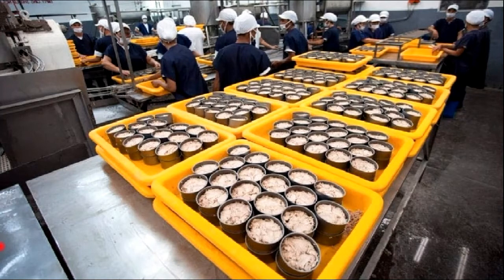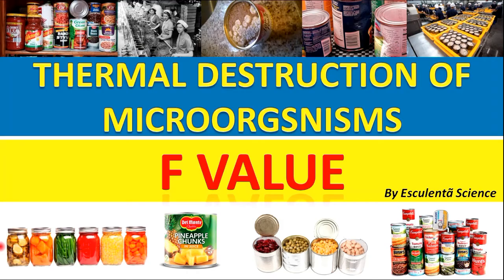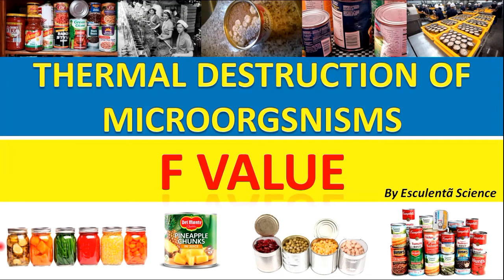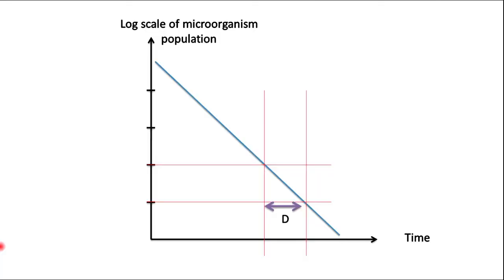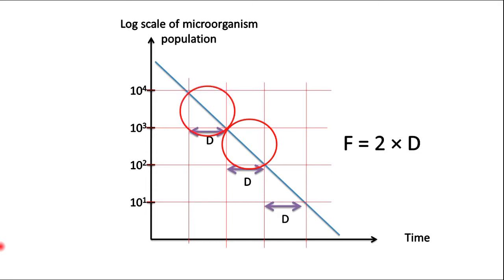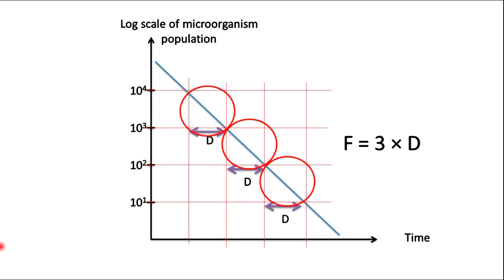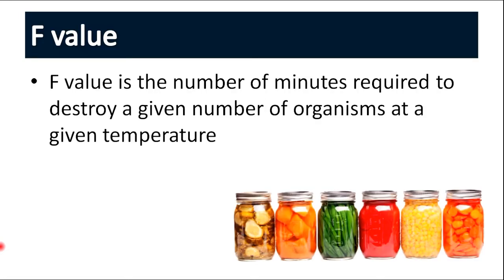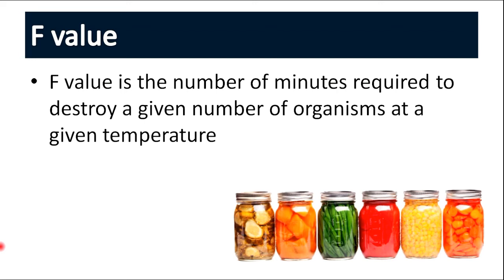F value l Canning Part 03 l Lesson 09 l Thermal Destruction of Microorganisms l Food Processing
Canning process was introduced about two centuries ago. It has been one of the main means of food preservation, together with chilling and freezing. The food canning history began in the late eighteenth century in France when Nicholas Appert discovered that the application of heat to food in a sealed glass container prevented food spoilage.
Conventional canning is a method of food preservation in which a food is placed in hermetically sealed containers and heated to destroy microorganisms. The main objective of heat application is to destroy pathogenic and spoilage microorganisms and at the same time, the hermetic container prevents contamination by new microorganisms. Although the use of metal containers is common, there are other alternatives as glass jars, plastic cans, and retortpouches.
The food industry is highly regulated to ensure canned foods are processed correctly to avoid this contamination. It that case understanding of Dvalue, Zvalue and Fvalue is very much important.
In this video, we talk about what is F value. Also, discuss about its calculations and definitions.

D-Value Simplified | Decimal Reduction Time
D value Decimal Reduction Time
D-value explained
Decimal Reduction Time or D Value
Sterilization Criteria : Survivor curve, Death Curve, D Value, Z Value, F Value, Sensitivity
Decimal reduction time
D value Decimal Reduction Time Calculations
F and Z-Value Simplified | Food Technology Lecture
z value thermal resistant constant
Thermal processing calculation | How to determine D-value and z-value
Sterilization (Z value)
Thermal Process Calculations - D and F values
Thermal Process Calculations - Lethality, Thermal Death Time
Thermal Death Time of microorganisms in food processing

Ultra High Temperature (UHT) Treatment l Food Preservation Methods l Food Processing Technology
Class 5: Science: Food Preservation
JP SELECTA - Autoclaves for preserved food pasteurization/sterilization
Food Preservation | Food science & Technology | Food
Common Methods Of Food Preservation With  Helpful TRICKS!
Basics of Canning and Other Food Preservation Processes
Food preservation - Dr.
FOOD PRESERVATION important for all exams
FOOD SPOILAGE Part 1
Food deterioration | General Science and Ability | Food Sciences
Food Preservation Part II. Preservation by Chemical preservatives
Different Ways of Food Preservation
PRINCIPLES AND METHODS OF FOOD PRESERVATION